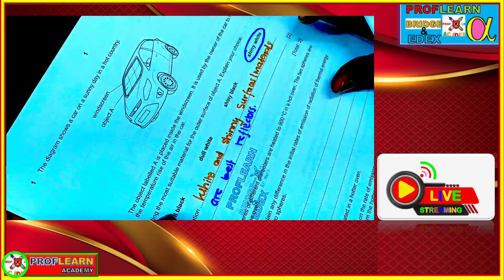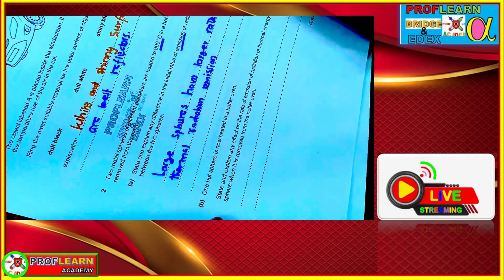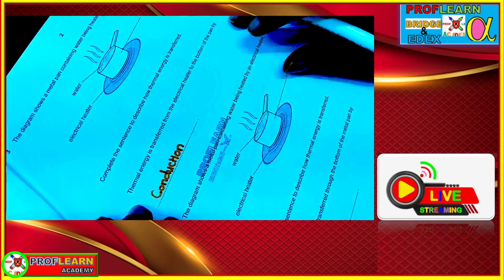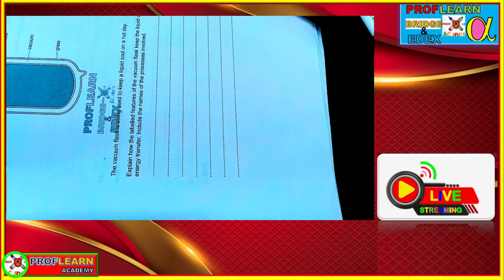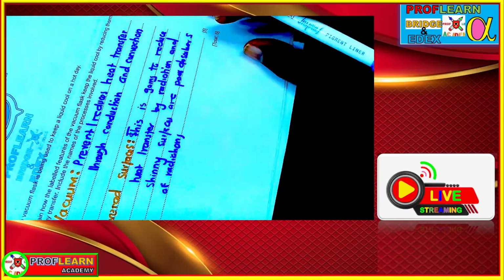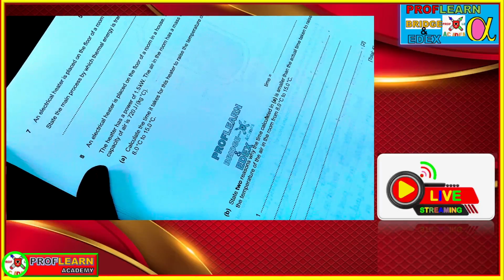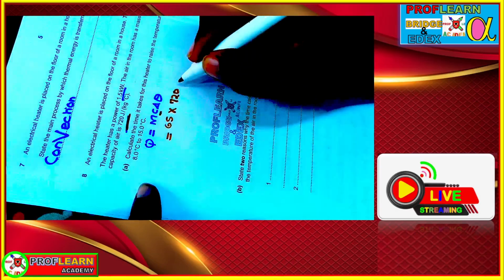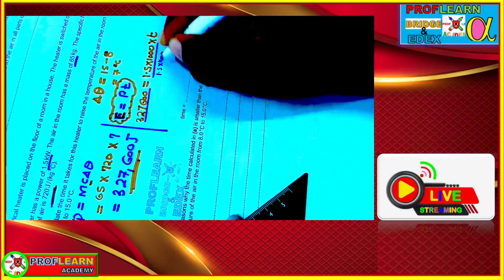EXAM HACK IGCSE 0625 THERMAL PHYSICS PART 1